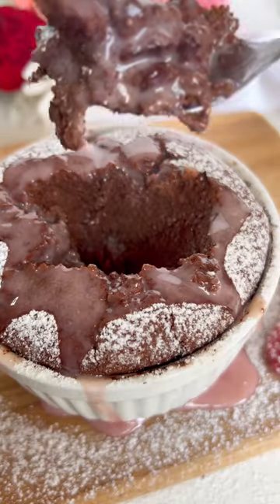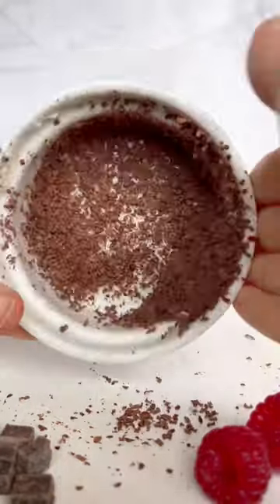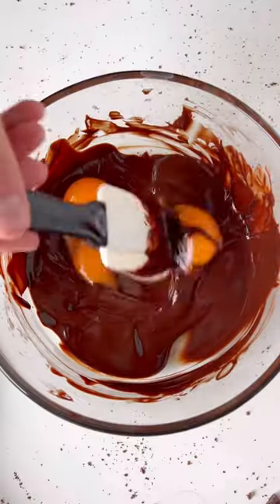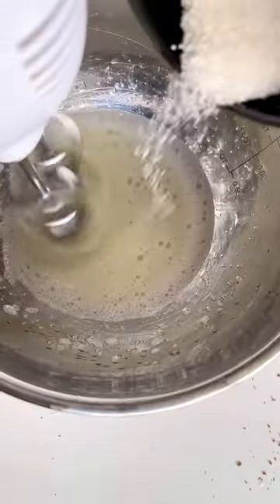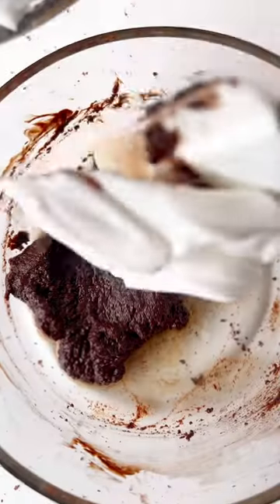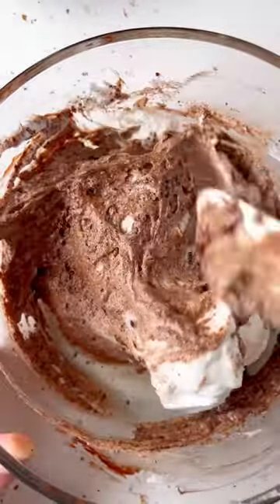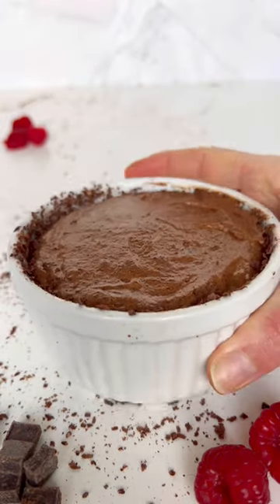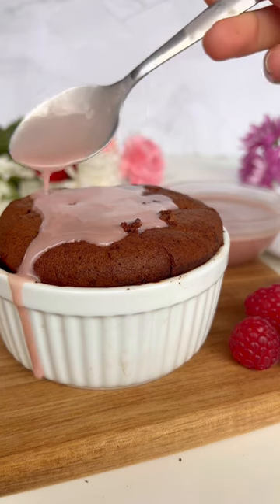Chocolate raspberry soufflé - the best dessert to impress someone this Valentine’s Day 💕